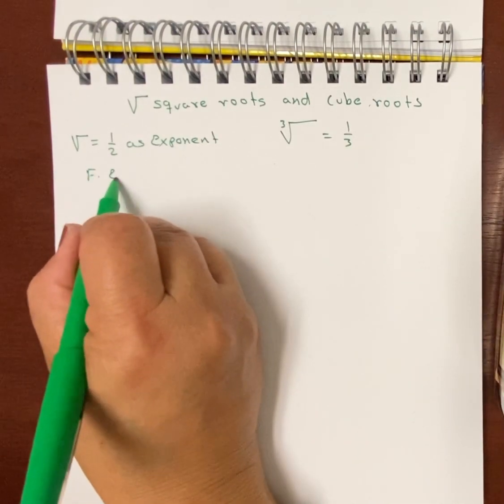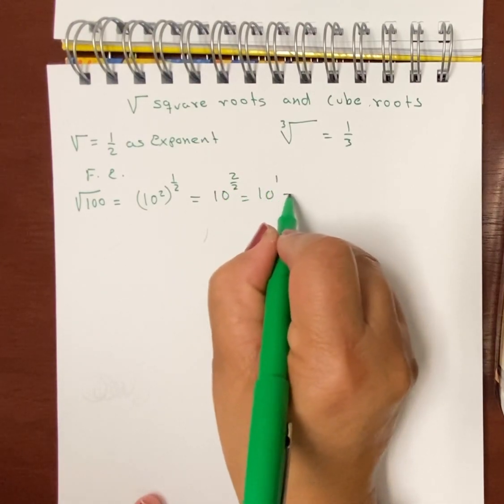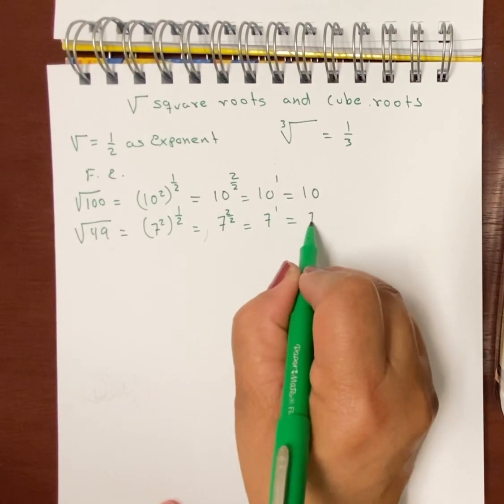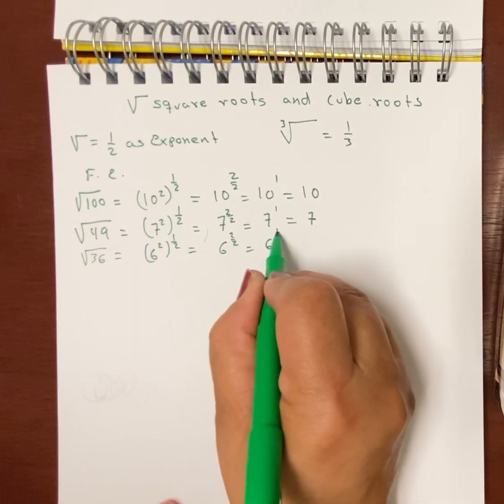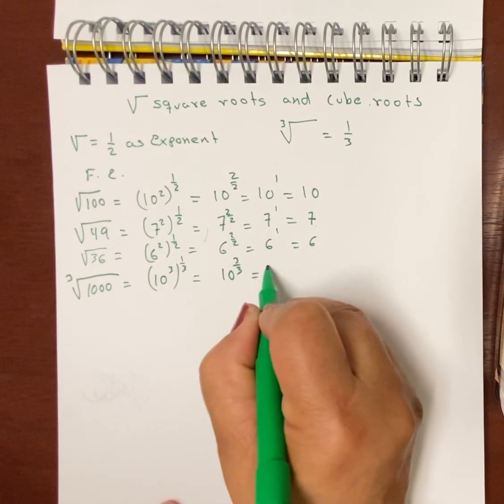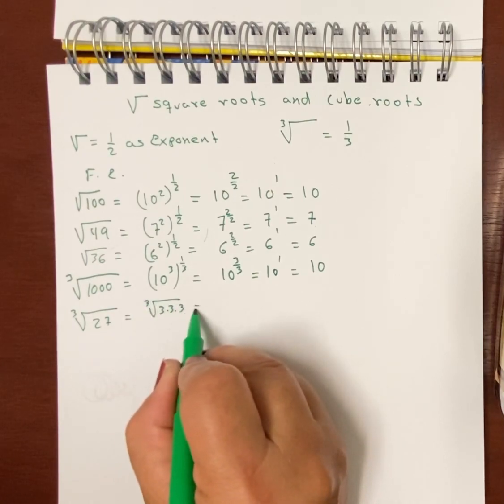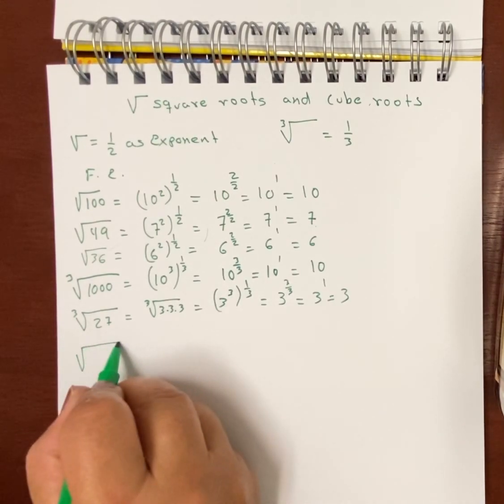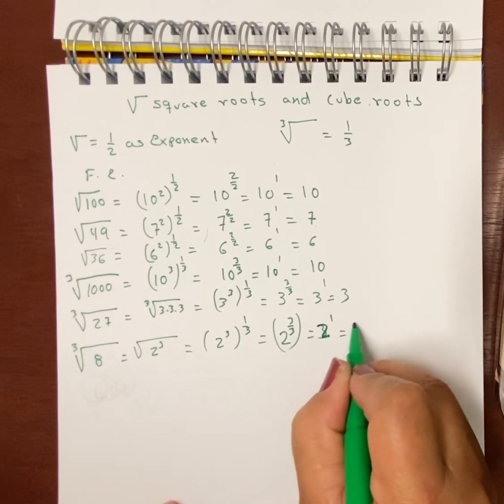Square root and cubic root (GED) concepts